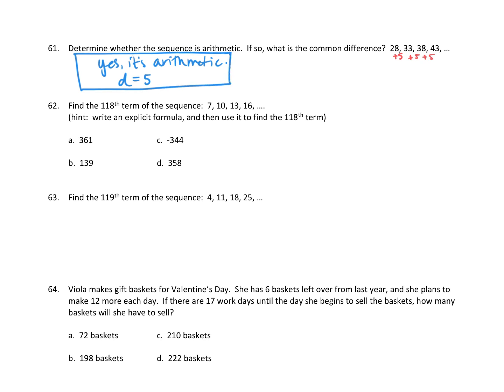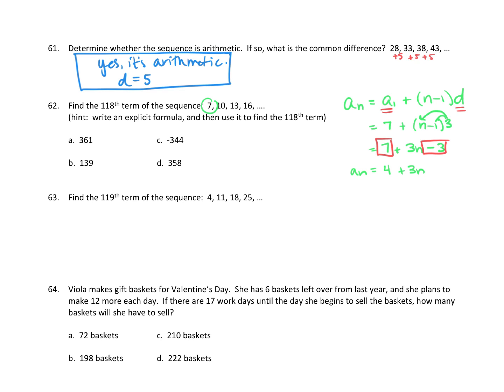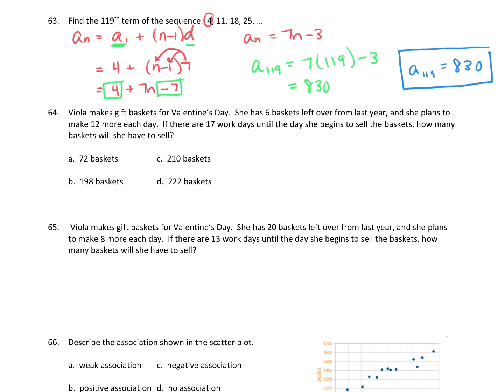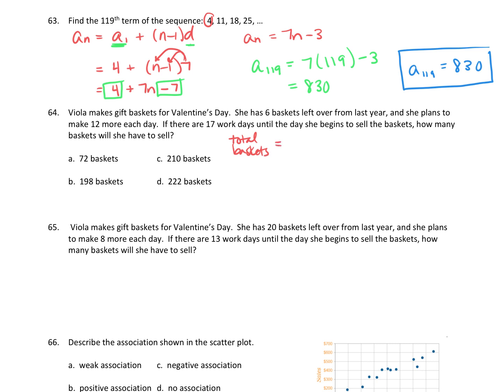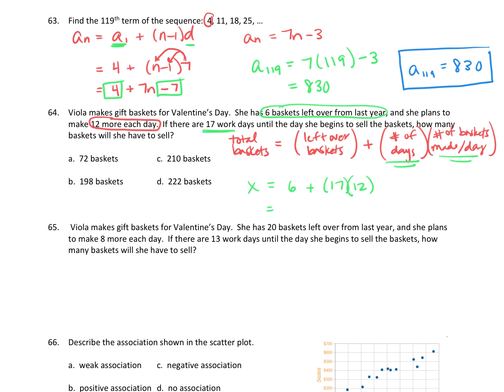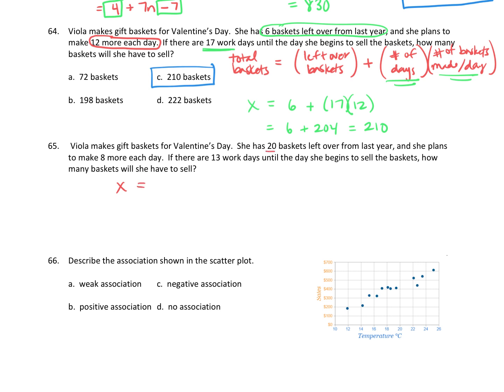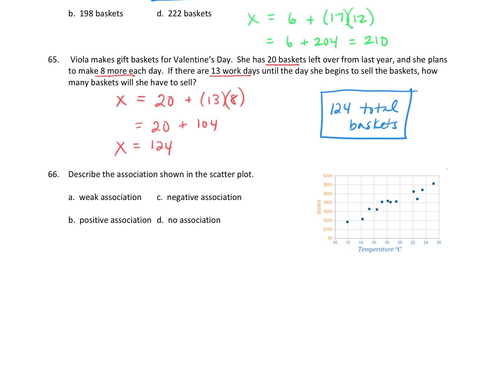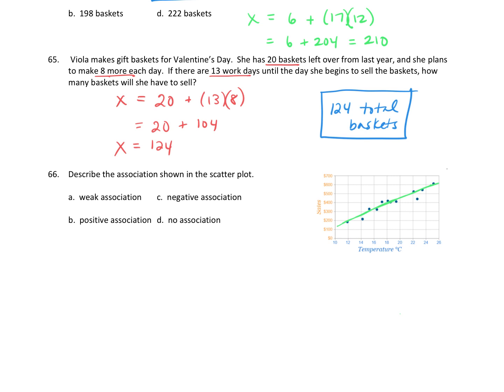Algebra A Final Exam Review #61 - 66